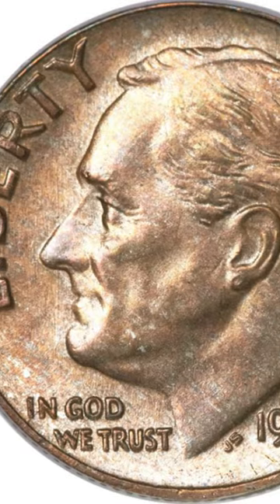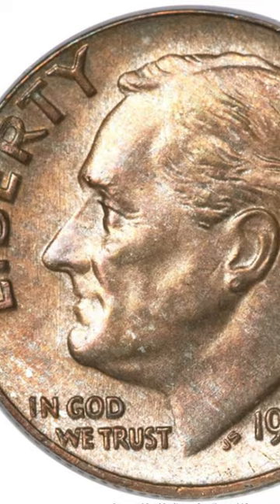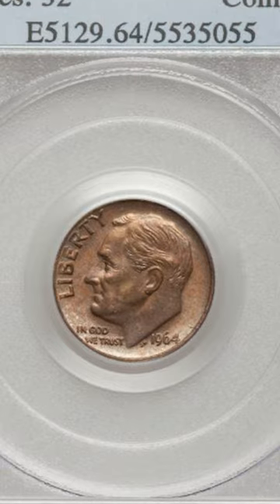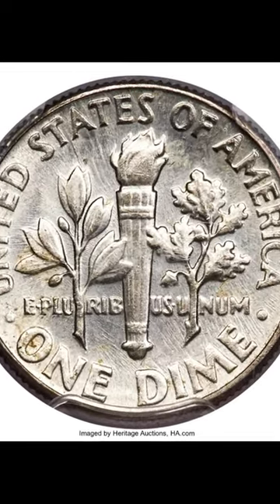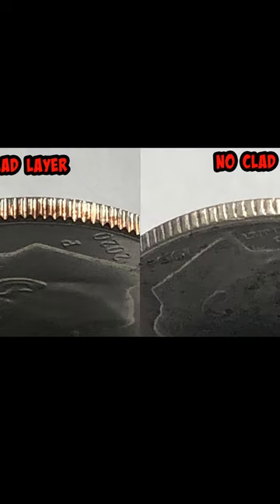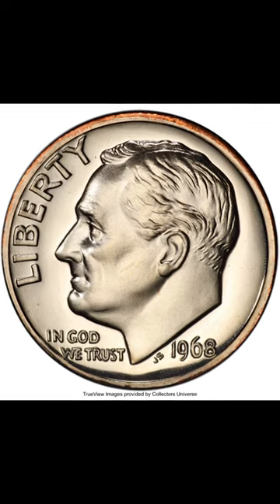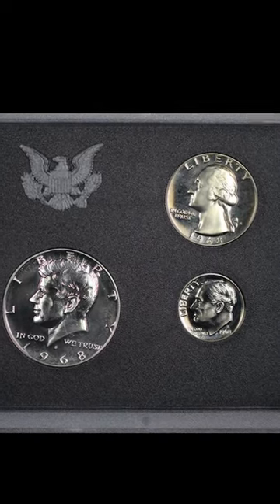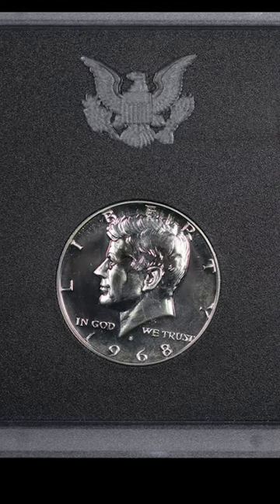$3,450 Dime! 1964 Roosevelt Dime on a Cent Planchet